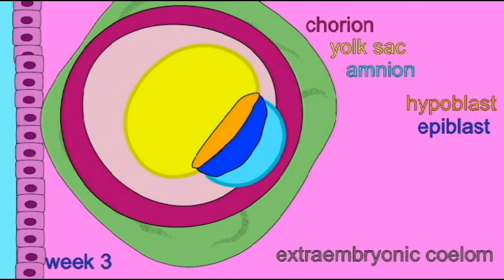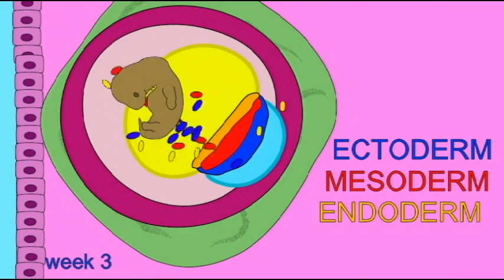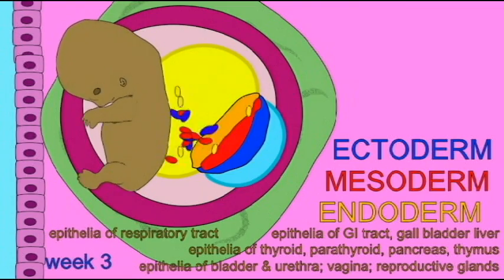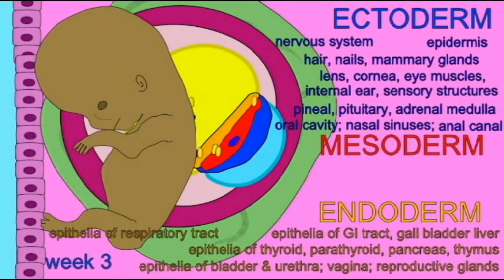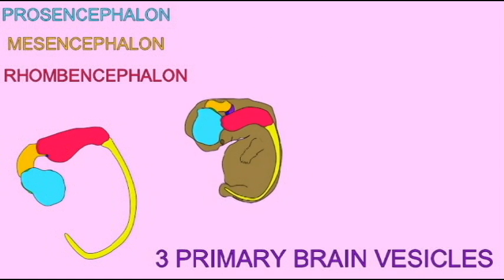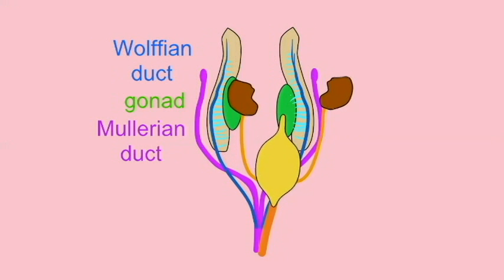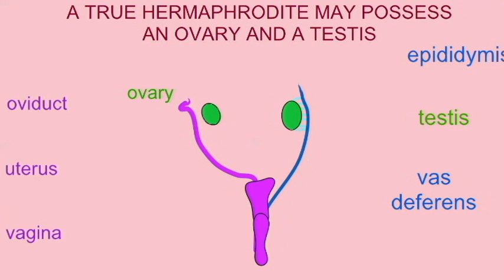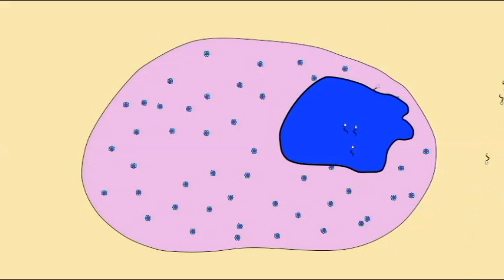MOSAICISM, GYANDROMORPHS, OVOTESTES